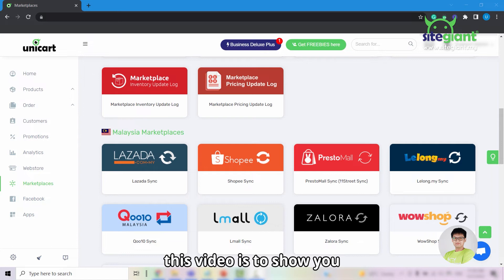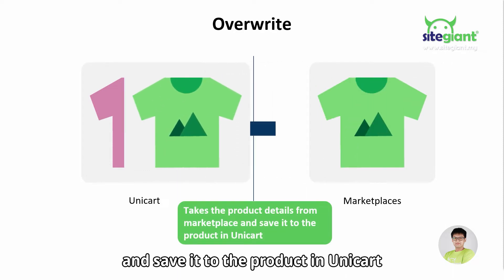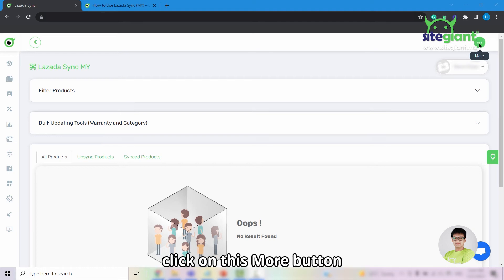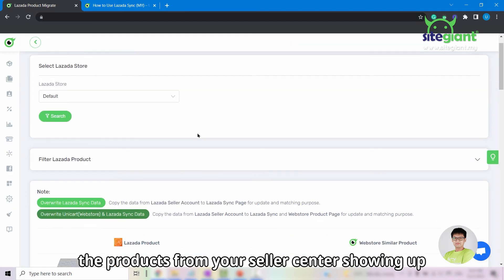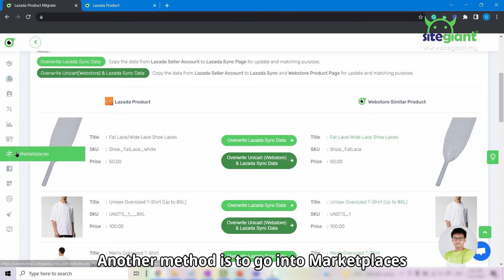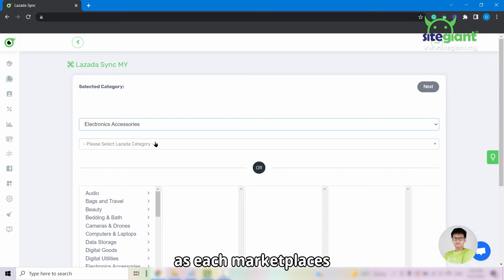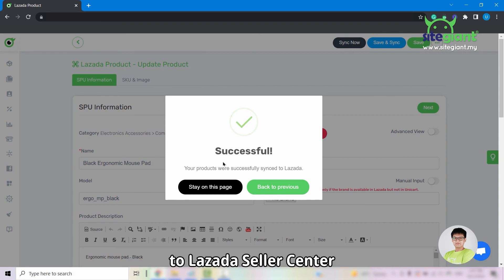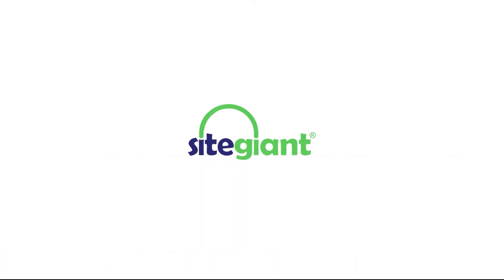Unicart Lazada Sync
For this episode, we will be covering 2 topics:
a. How to integrate your Unicart store with Lazada and
b. How to perform migration, matching, and updating your products from Unicart to Lazada

0:15 Understanding marketplace terminologies (Migrate, Sync, Matching and Overwrite)
1:02 How to integrate Unicart with Lazada?
1:56 How to view Lazada code expiration date?
2:14 How to migrate products from Lazada to Unicart?
3:07 Differences between Overwrite Lazada Sync Data and Overwrite Unicart (Webstore) & Lazada Sync Data
4:14 Matching product SKU in Unicart and Lazada
4:28 How to sync a new product from Unicart to Lazada?
6:18 How to update product inventory and pricing to marketplaces?

We hope that this episode gives you some insight on how to use Unicart Lazada Sync.